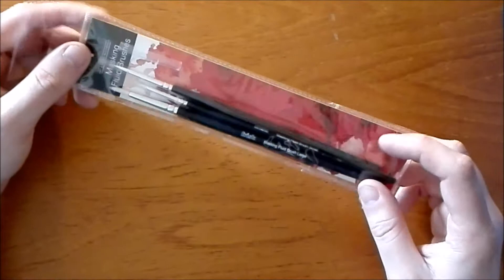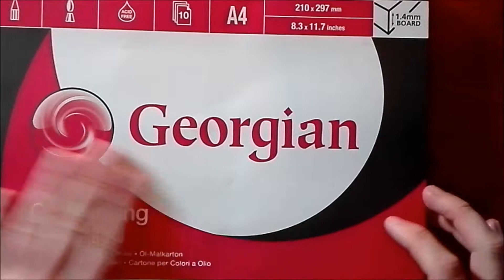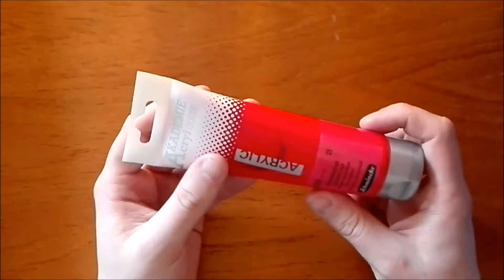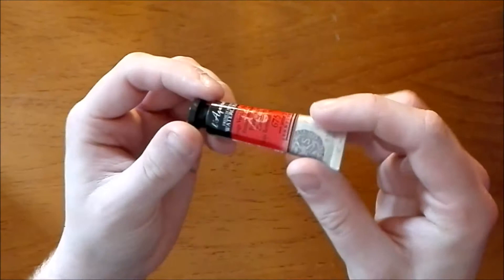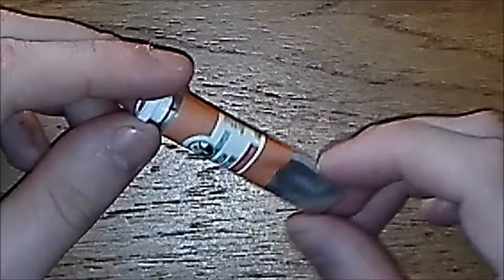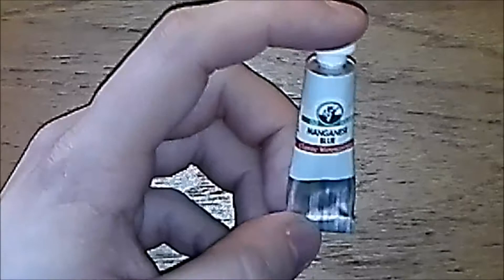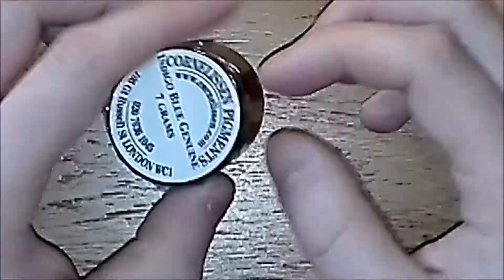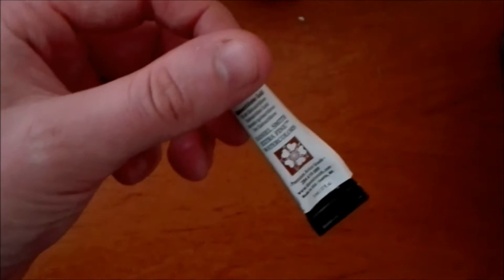Big Art Haul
This is an art haul. Lots of Paint, I have a slight watercolour addiction.
Materials I purchased:
Lots of Old Holland Watercolour
Schmincke Acrylic
Daniel Smith Watercolour
Rembrandt Watercolour
W&N Watercolour and gouache
Cornelison pigments
Wallace Seymour watercolour

Purchased at Jackson, HobbyCraft, Cass art, Homesense and ebay